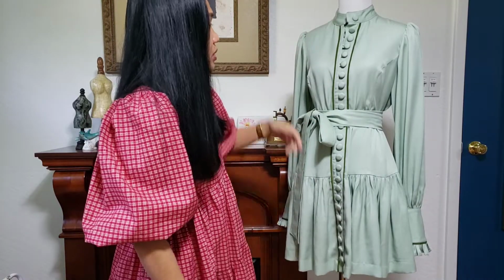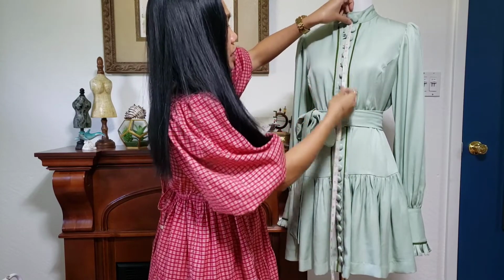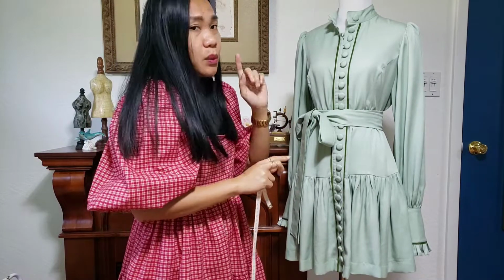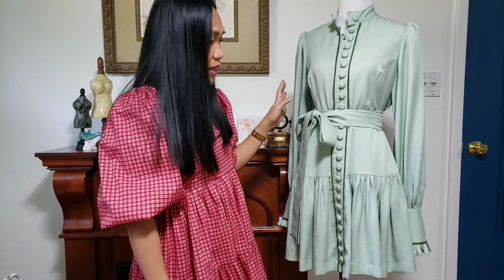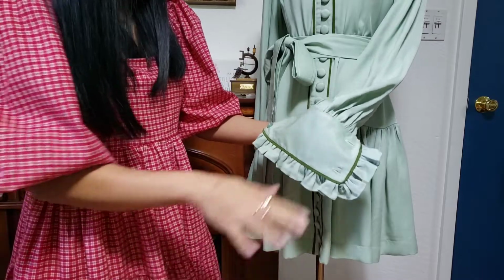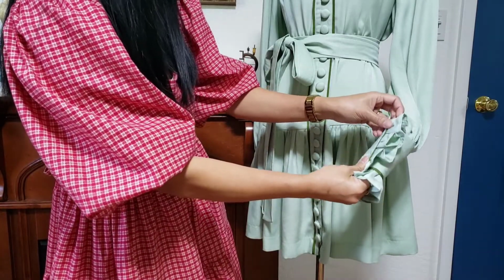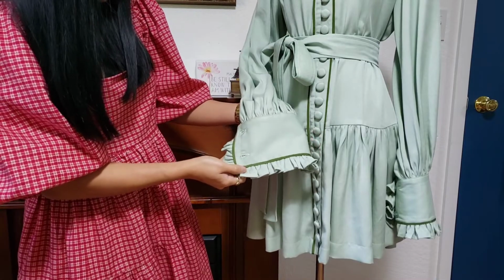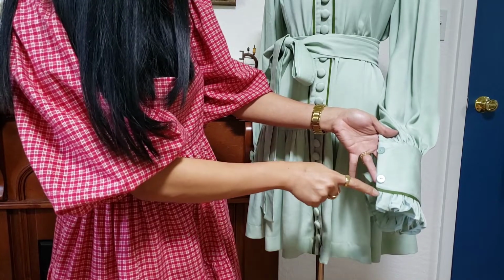SEW ALONG WITH ME | DIY ZIMMERMANN INSPIRED DRESS | JULMARIE'S STUDIO | SEWING TUTORIAL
Hello my sewing friends! My name is Julmarie and this is the continuation of the DIY Zimmermann inspired dress. This is step by step tutorial process!

Enjoy sewing with me!

Thank you and God bless! Till next DIY!